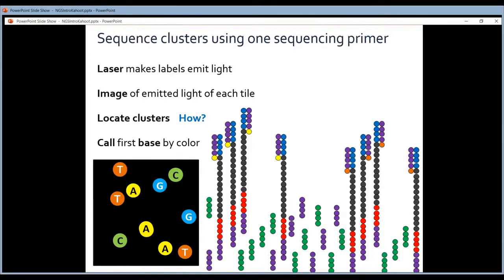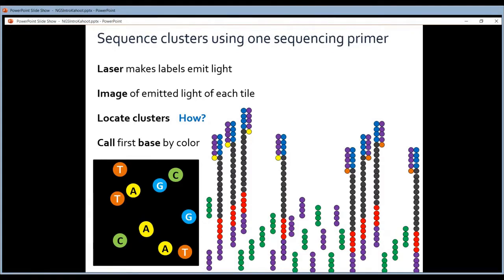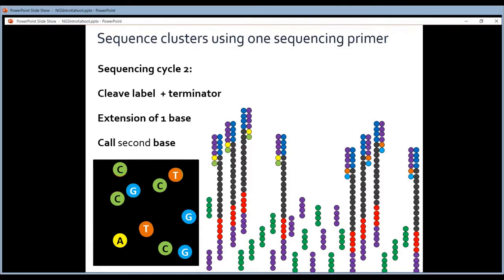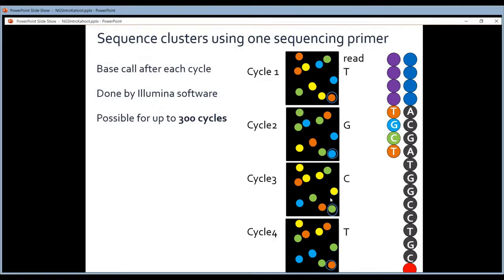NGS introduction 10 by VIB Bioinformatics Core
Detection of the sequencing signals